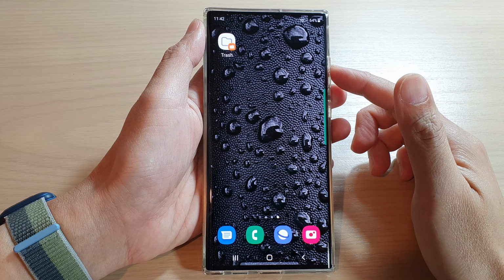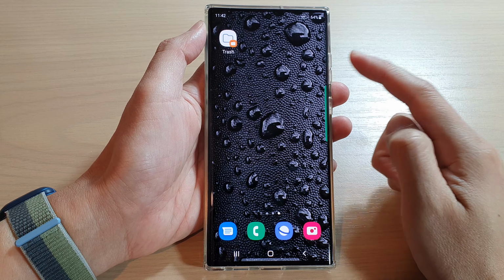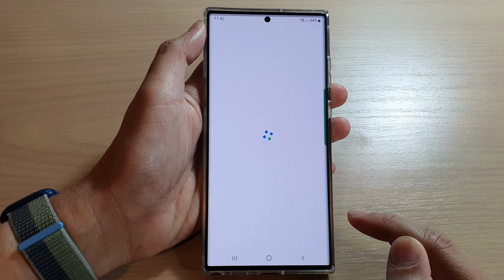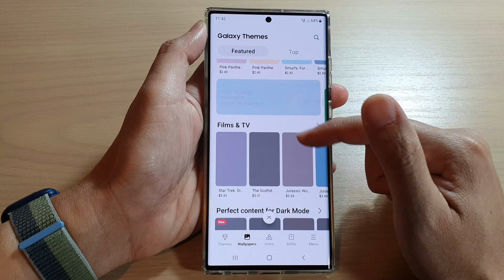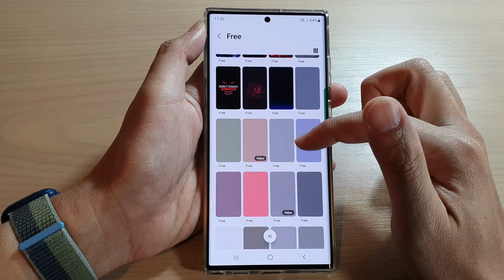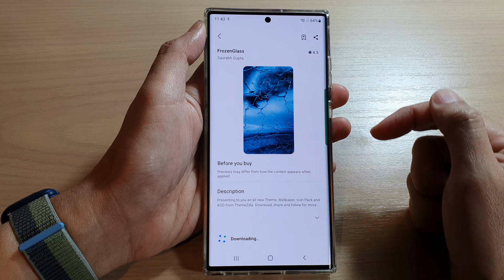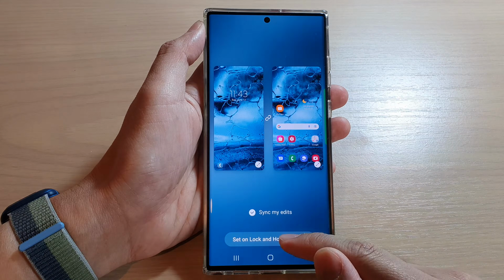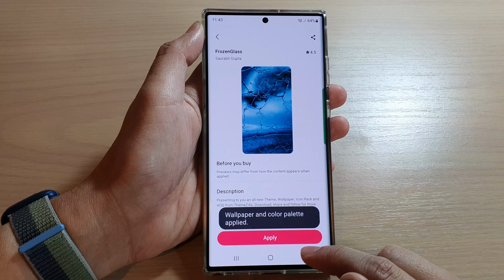Galaxy S22/S22+/Ultra: How to Download More Wallpapers For Home & Lock Screen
Learn how you can download more wallpapers for Home & Lock screen on the Samsung Galaxy S22/S22+/Ultra.